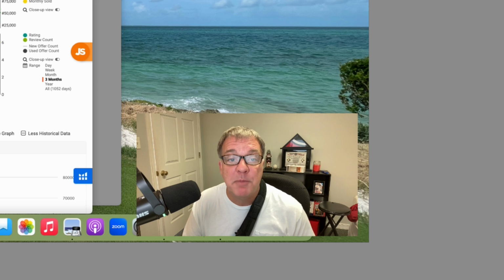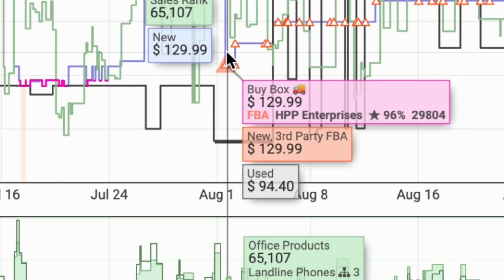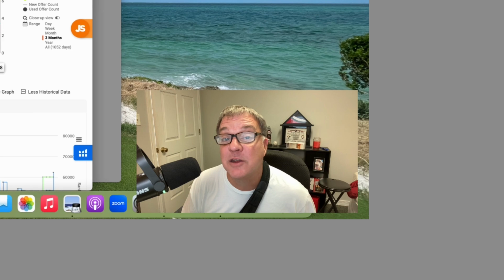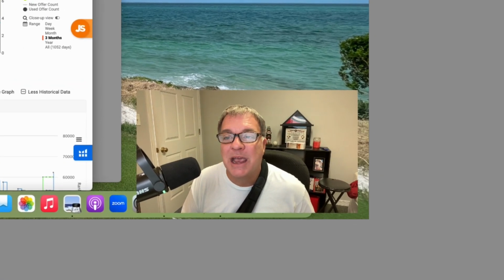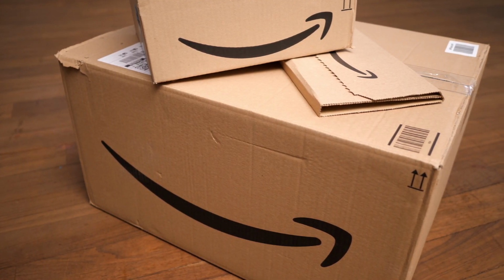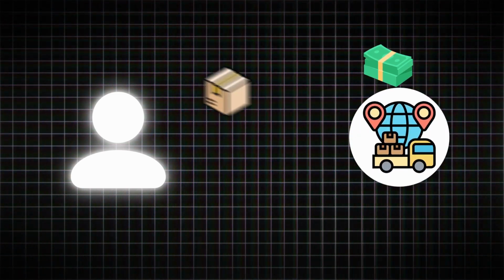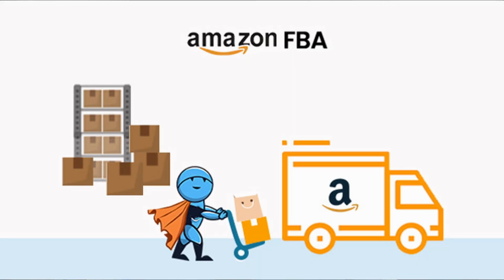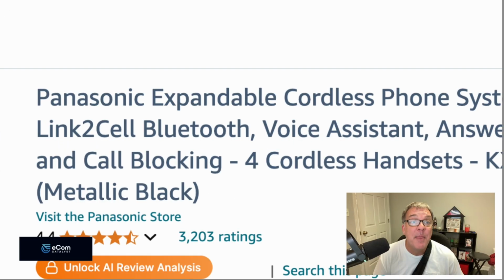Amazon FBA For Beginners: $300+ Profit Reselling THIS EXACT Product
IN THIS VIDEO:
Even though I own a full-service Amazon and e-Commerce Service Agency (eComCatalyst), I still sell on Amazon.   I sell my own private label brands and I also still resell other products.

I made this video as a way to demonstrate how easy it is to find a product that you can purchase from a wholesale distributor (or even other sources like online stores or retail stores) and resell it on Amazon for profit.  Some refer to this as "amazon replens" or "fba replens".   Replens refers to "replenishables" - something I can easily source and continue to purchase and replenish to Amazon FBA as a reseller.   When you buy wholesale and resell at a higher retail price, this is called arbitrage as you profit off the difference.

This is a BEHIND THE SCENES, REAL, NO SECRETS video that is perfect for those who want to learn more about GETTING STARTED WITH AMAZON FBA.    Most people will only tell you about the process but won't show you the actual product.

I made over $300 profit on this ONE PRODUCT in a short amount of time.  Imagine scaling this up.  People do it every day!

In this video, I am sharing with you:
1 - how to understand a Keepa chart to make educated buying decisions to resell on Amazon.
2 - how you can still get profitable sales even if do not win the Amazon Buy Box
3 - how I purchased the product, what I paid for, what I sold it for, and exactly what my profit was.